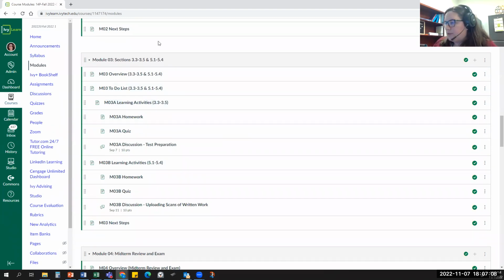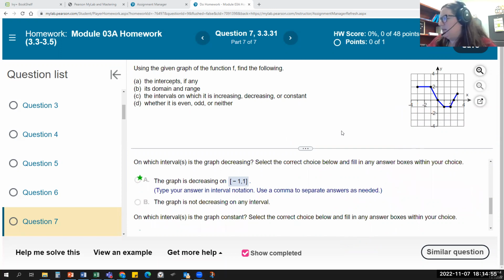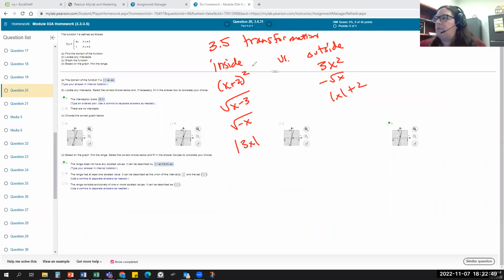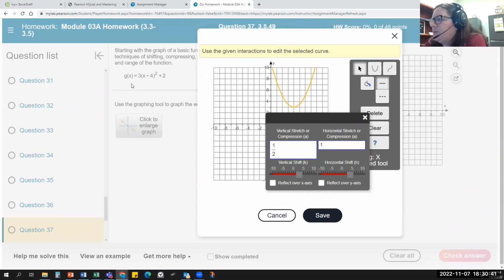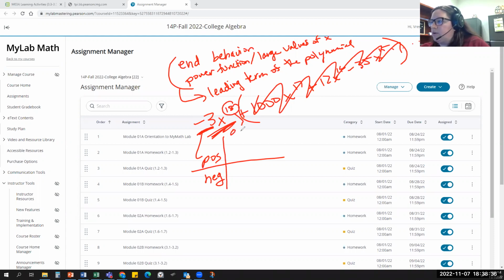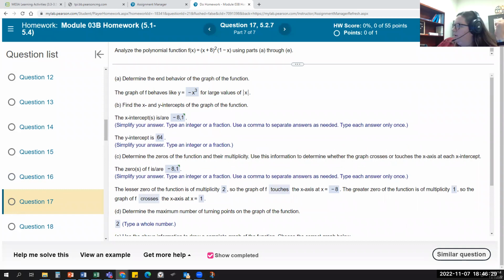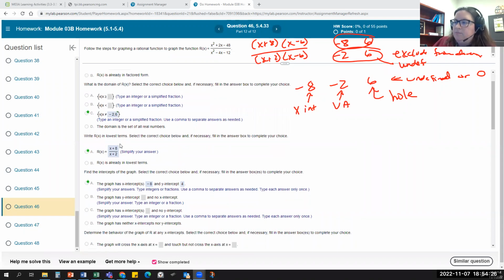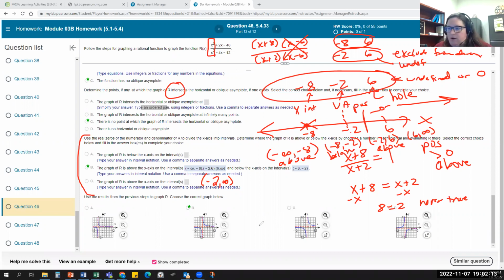MATH136 Fall 22 2nd 8 Weeks Live Lecture - Nov 7th